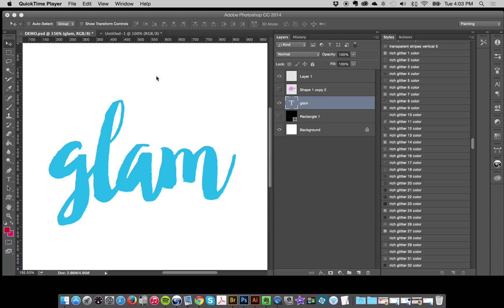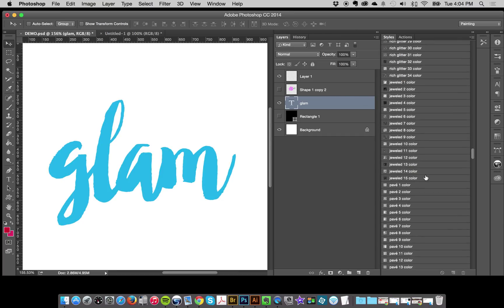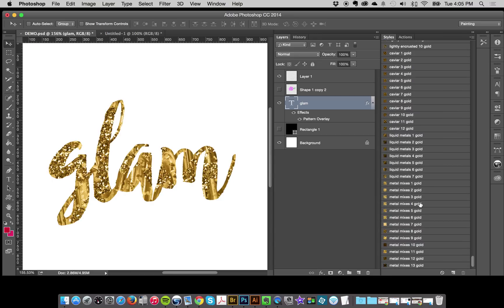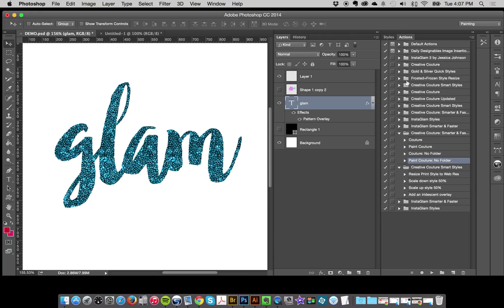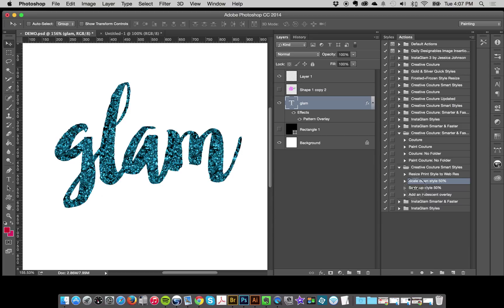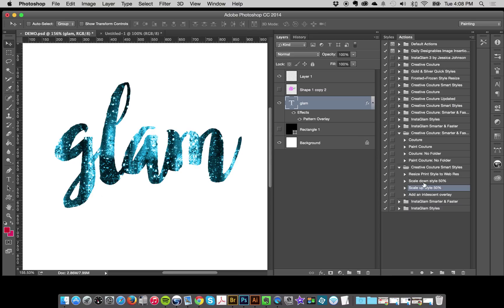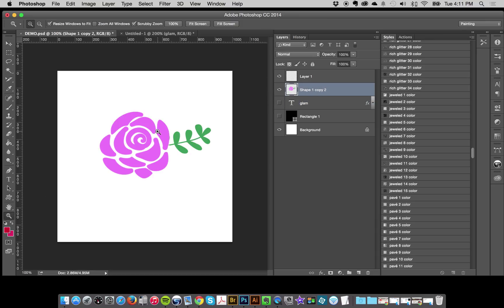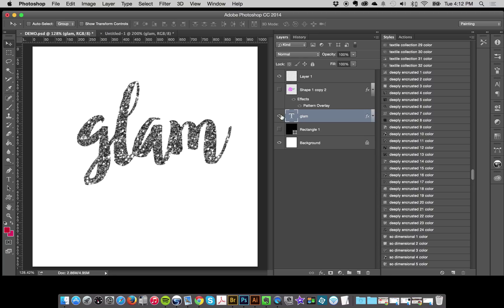6. How to use Creative Couture Smart Styles (Layer Styles)